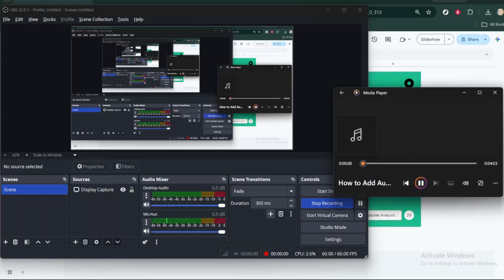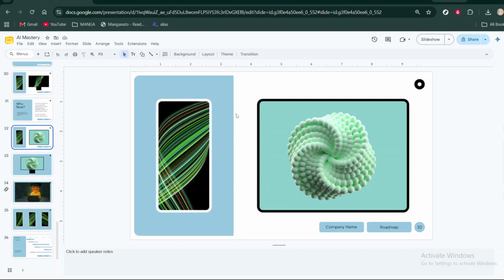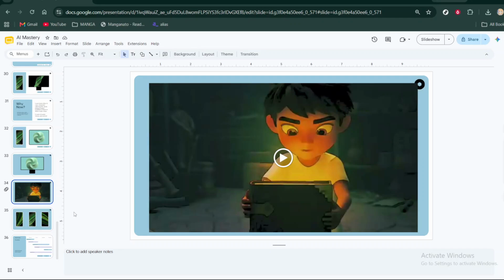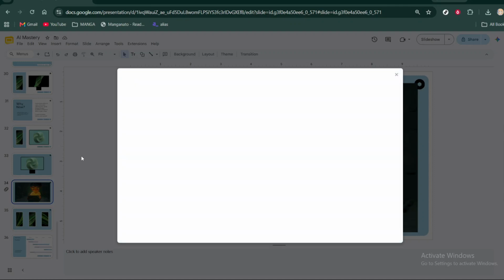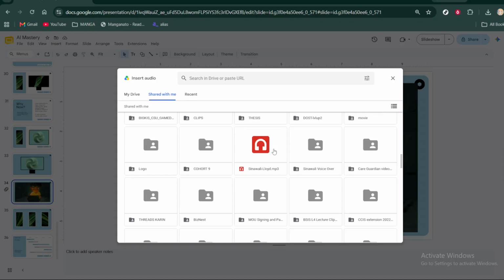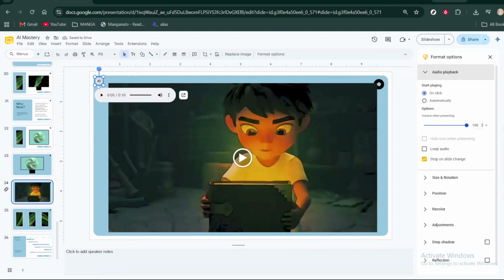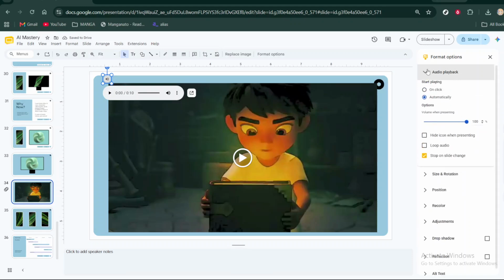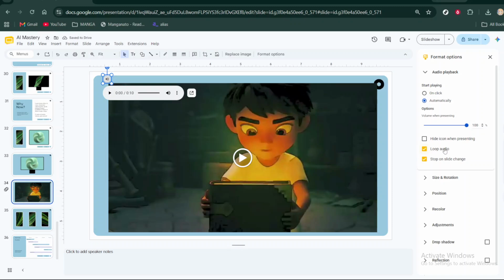How to Add Audio to Google Slides (Updated 2026)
In this video, we discuss how to add audio to Google Slides. You'll learn the simple steps to insert music or narration into your presentation, including uploading audio to Google Drive first and adjusting playback settings like auto-play and looping. Whether you want to add background music or record narration, this tutorial covers it all.

00:00 Introduction and Problem Statement
00:40 Upload Audio to Google Drive First
00:56 Click Insert and Select Audio
01:12 Navigate Google Drive for Audio File
01:31 Use MP3 Format for Best Results
01:56 Speaker Icon Appears on Slide
02:12 Drag Speaker Icon to Position
02:46 Choose Start Playing: On Click or Automatically
03:06 Loop Audio for Continuous Playback
03:19 Stop on Slide Change Explained
03:47 Audio Creates Engaging Presentations
04:00 Adjust Volume When Presenting